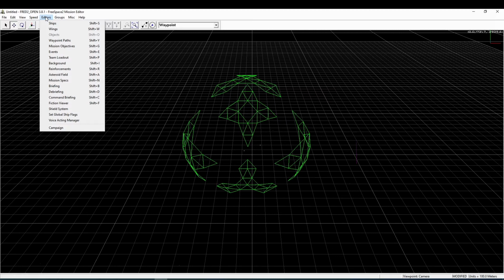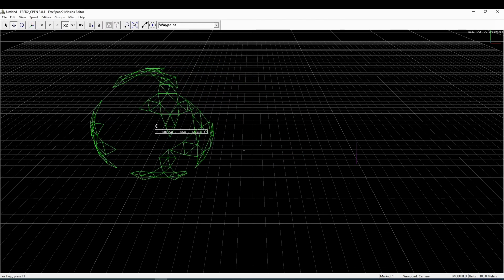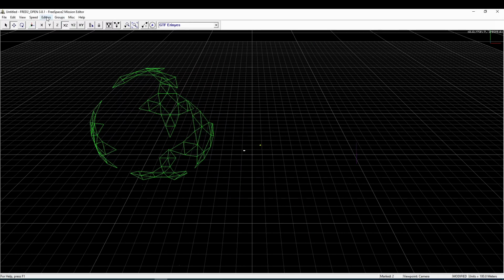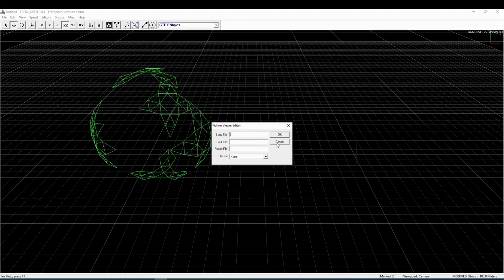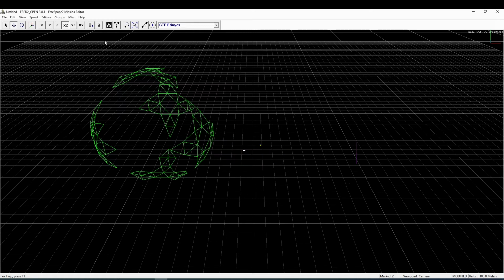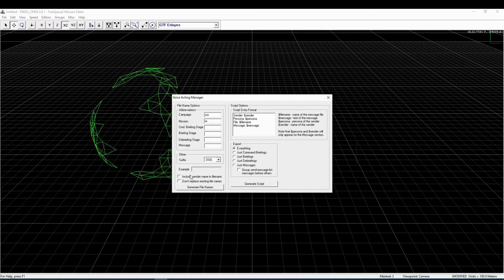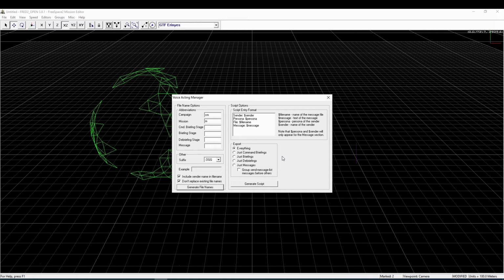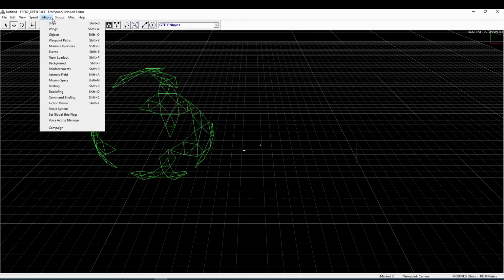[FSO] Minor Editors (Introduction to Fred2)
The last 10 videos covered the major editors for mission creation. But there are more. Several smaller or less important editors were left out. Now is their time.